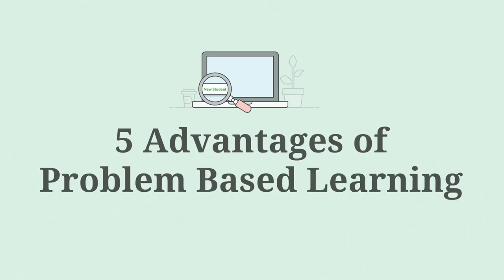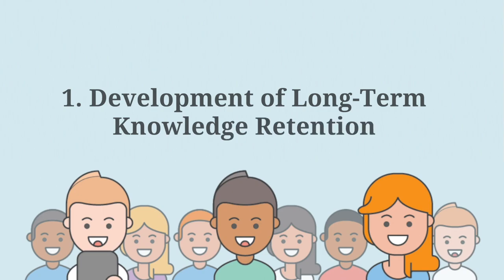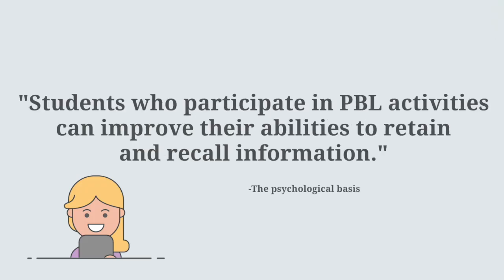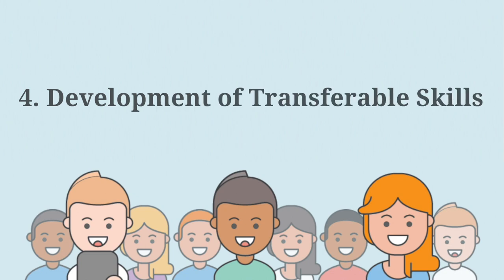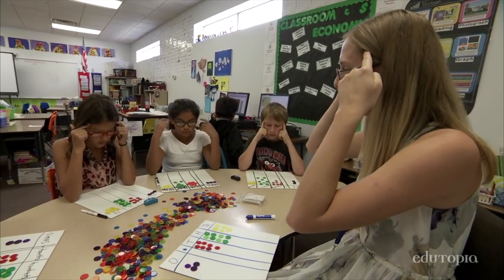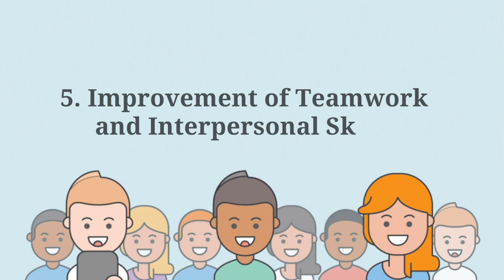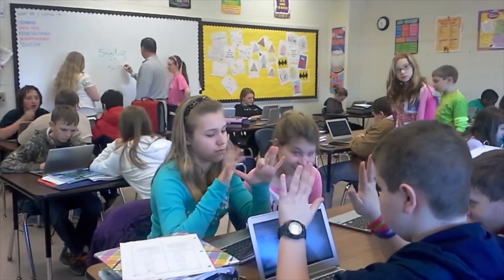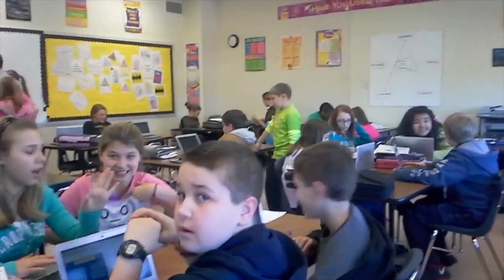Advantages of Problem Based Learning | Prodigy Game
Used since the 1960s, many teachers express concerns about the effectiveness of problem-based learning (PBL) in certain classroom settings.

Whether you introduce the student-centred pedagogy as a one-time activity or mainstay exercise, grouping students together to solve open-ended problems can present pros and cons.

Here are five advantages of problem-based learning to help you determine if it can work in your classroom.